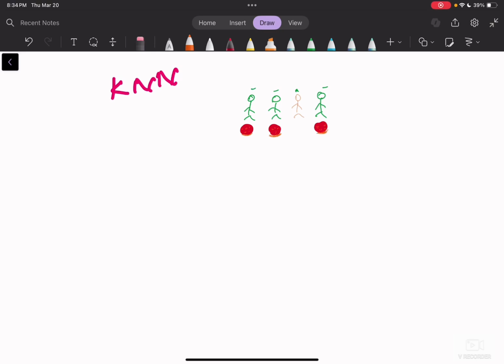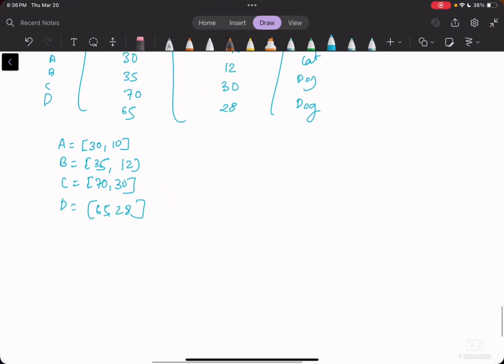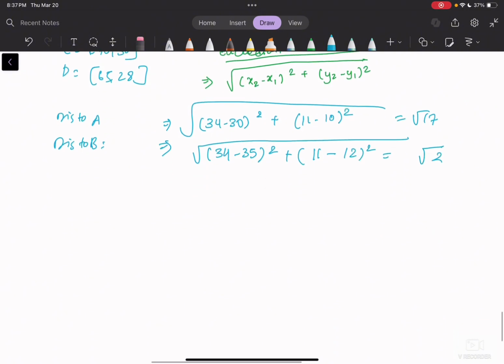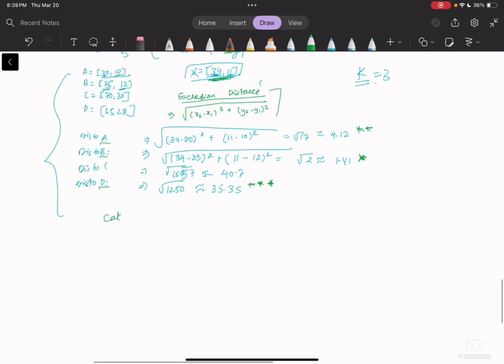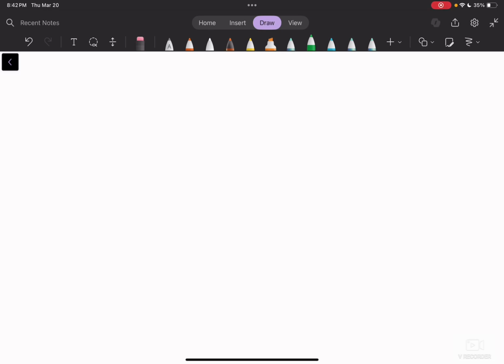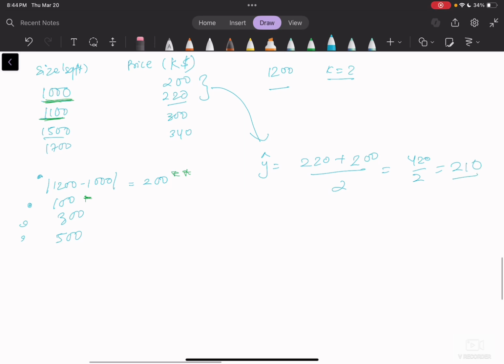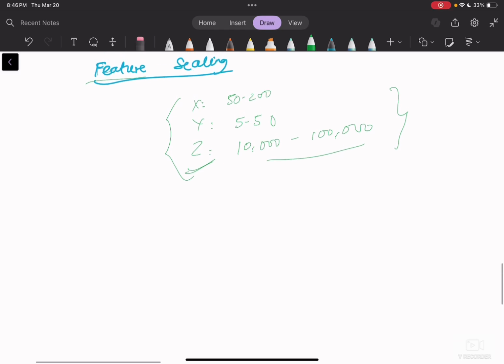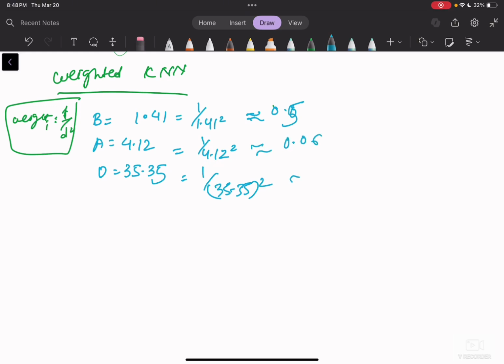KNN Algorithm Simplified: Practical Examples and Applications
In this video, we delve into the K-Nearest Neighbors (KNN) algorithm, a fundamental supervised learning technique in machine learning. You'll learn:​

What KNN is and how it functions.​
Core concepts such as feature vectors, distance metrics, and the significance of 'K'.​
Mathematical foundations with step-by-step calculations.​
Practical examples demonstrating KNN in action.​
Pros and cons of using KNN in various scenarios.​
Whether you're a beginner or looking to refresh your knowledge, this tutorial offers clear explanations and practical insights into KNN.